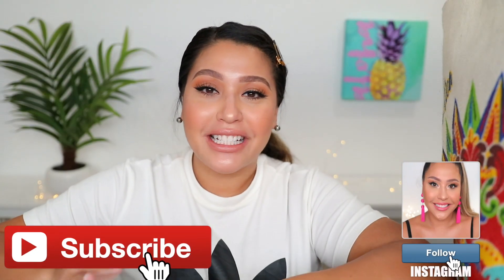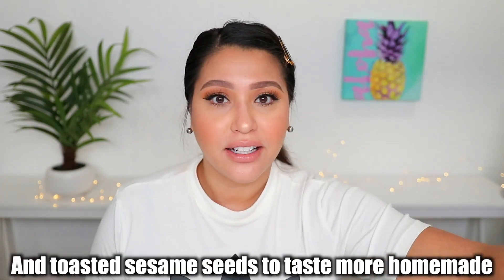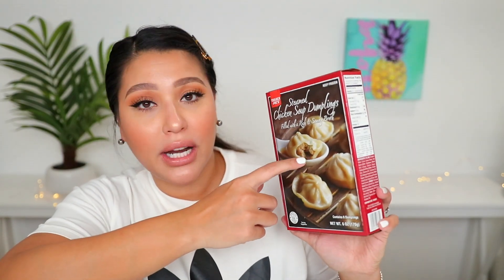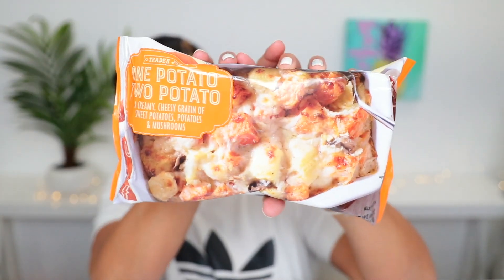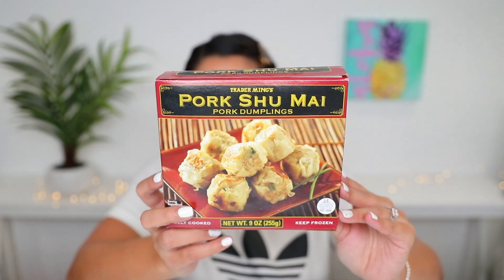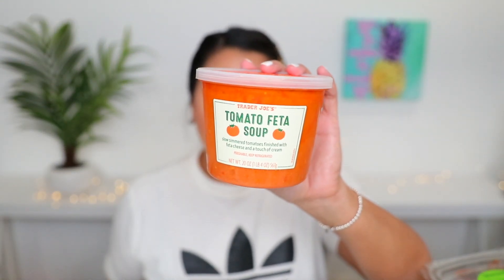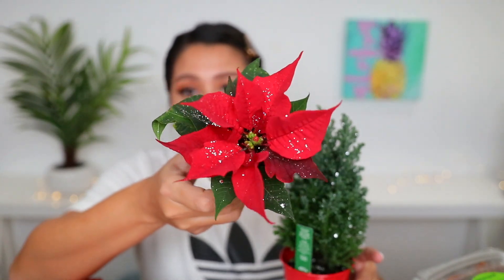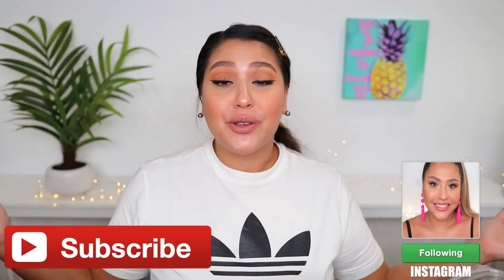TRADER JOES HAUL: SEASONAL HOLIDAY ITEMS + EVERYDAY FAVORITES!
WhatWouldLizzyDo
 28364 S. Western Ave #24